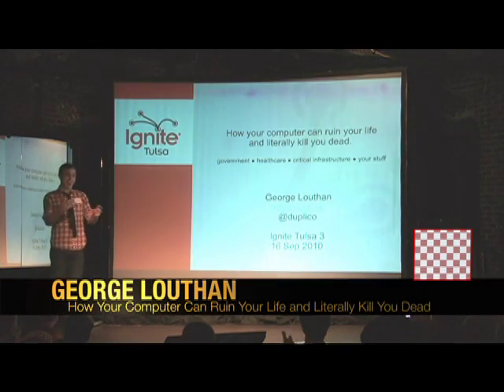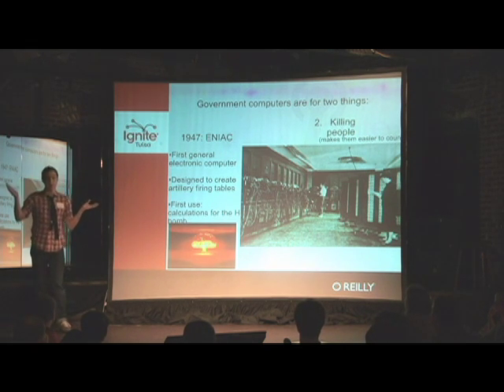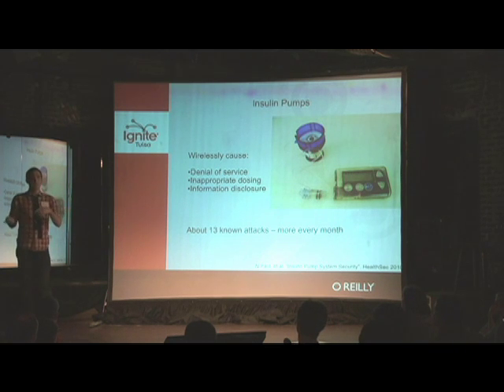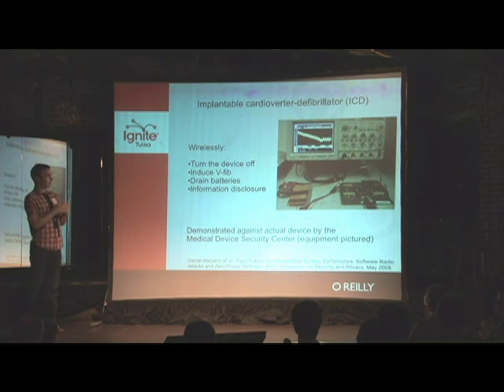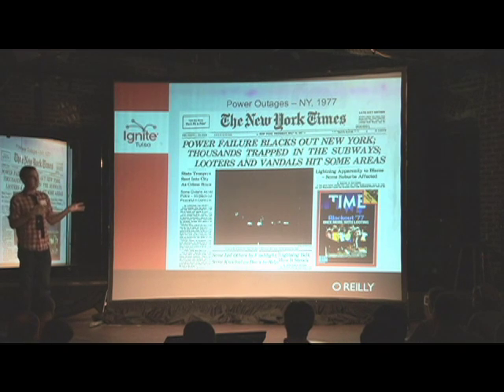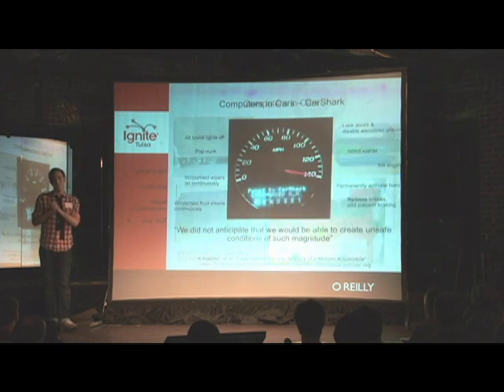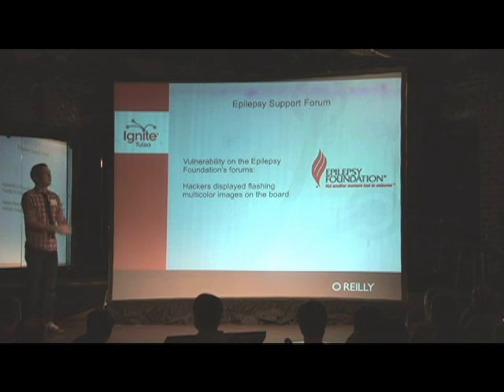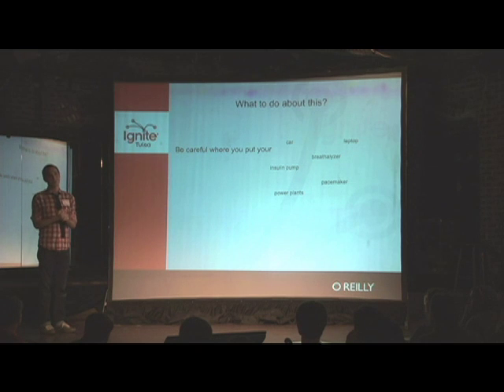George Louthan - Ignite Tulsa 3